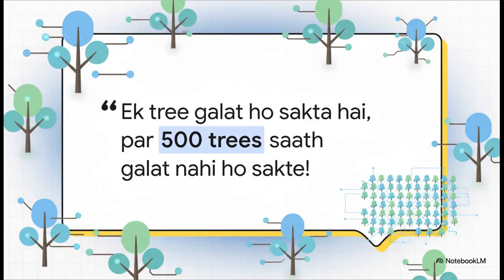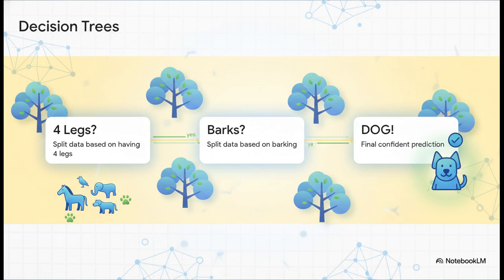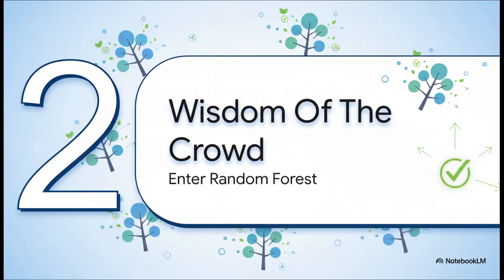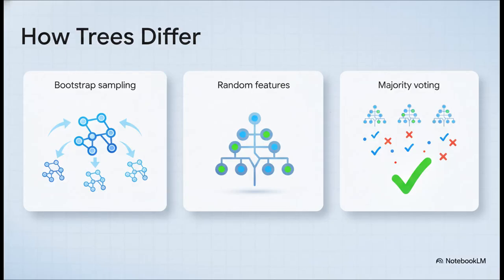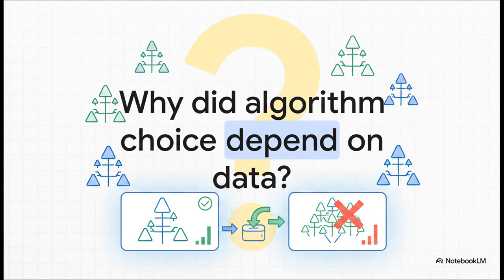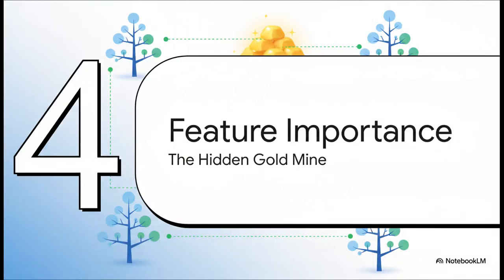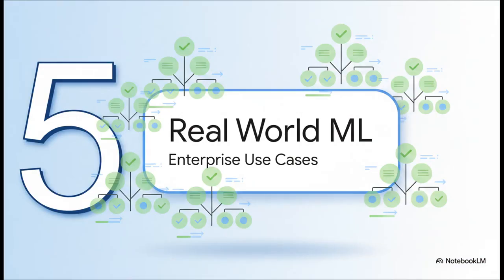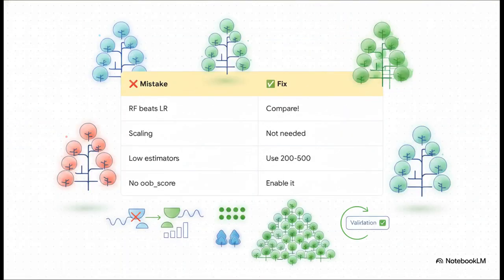Random Forest Explained Simply 🌳 (Better Than AI?)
🌳 Day 6 of my Data Science journey is here!

In this video, we learn Random Forest — one of the most powerful Machine Learning algorithms used in real companies like Mastercard, hospitals, and startups.

🔥 What you’ll learn:
✅ Decision Trees
✅ Overfitting
✅ Random Forest
✅ Feature Importance
✅ Logistic Regression vs Random Forest
✅ Real-world ML thinking

🚀 Day 7 next: XGBoost — the REAL Kaggle king!